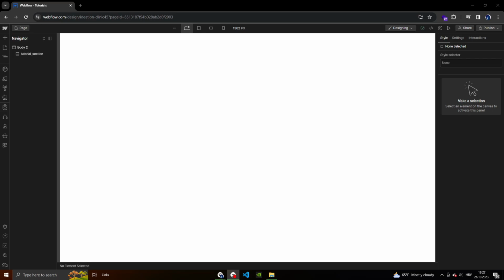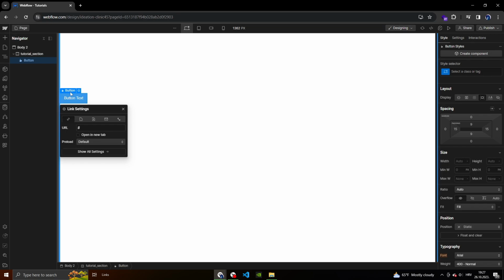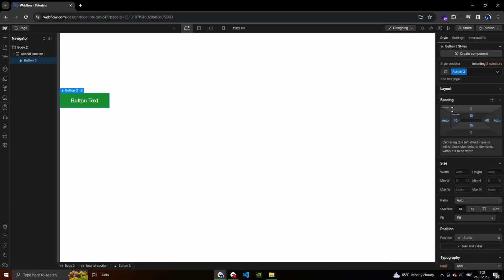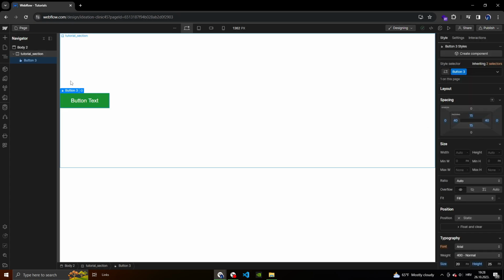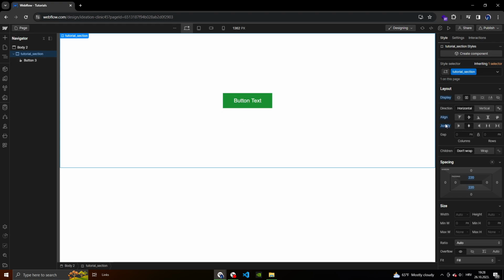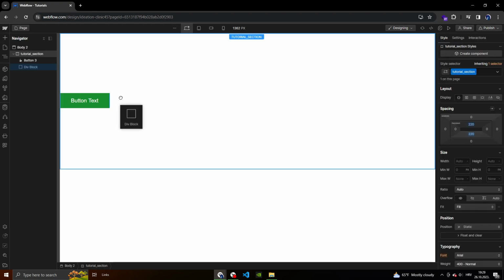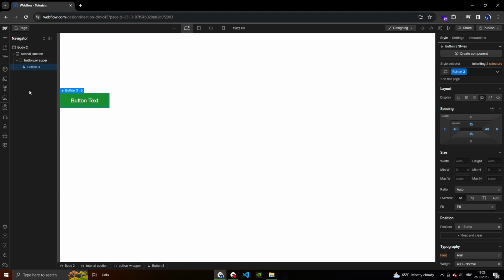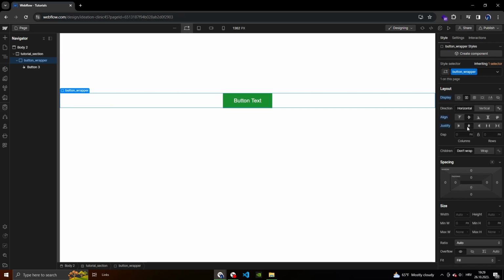How To Center a Button in Webflow (EASY!)